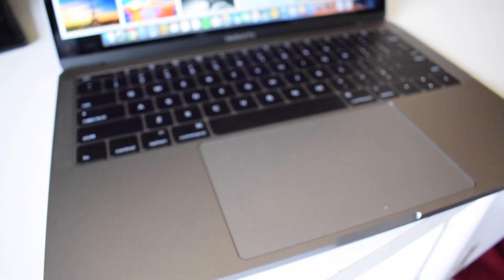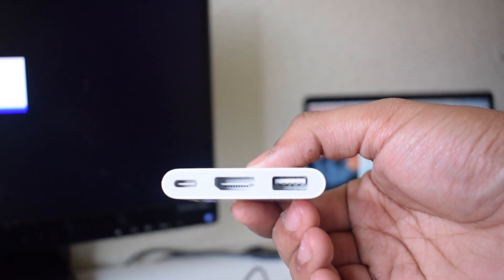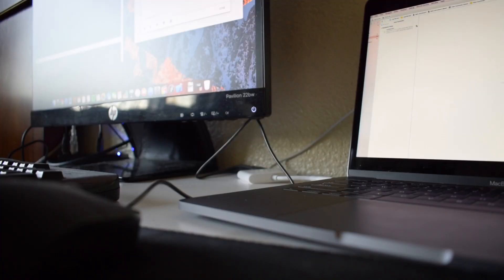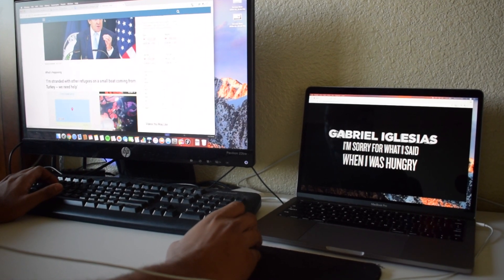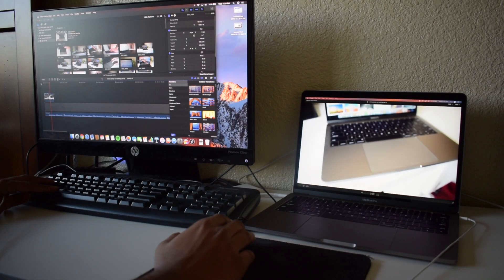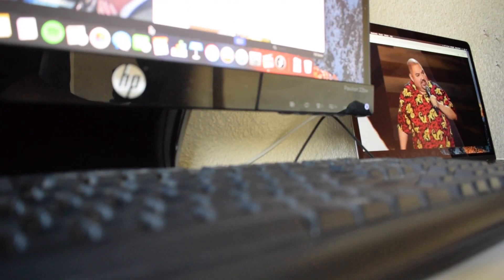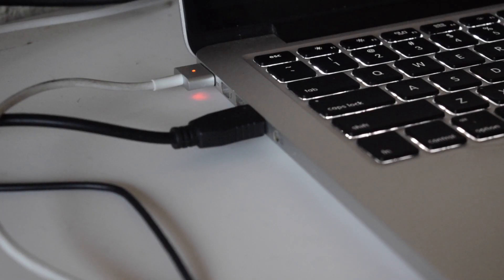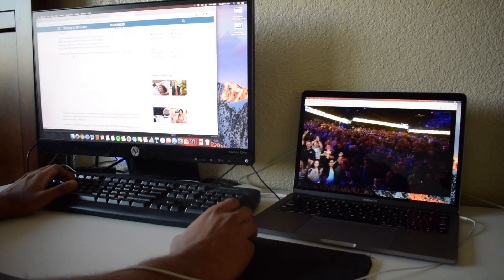Turn a Laptop into a Desktop part 2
Apple USB-C Digital AV Multiport Adapter

My Current Video Editing Computer
Apple MacBook Pro MLL42LL/A 13.3-inch Laptop (2.0GHz dual-core Intel Core i5, 256GB Retina Display), Space Gray

My PC:
Computer Case: Cooler Master N200